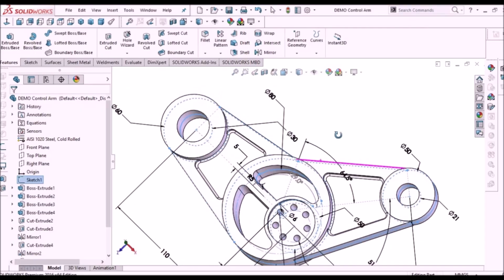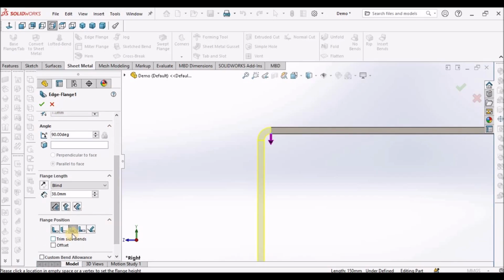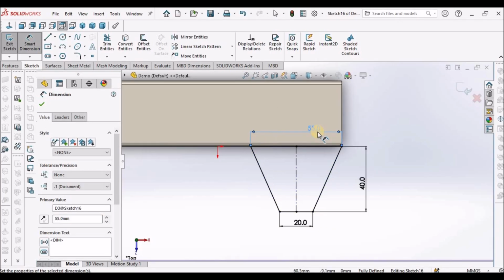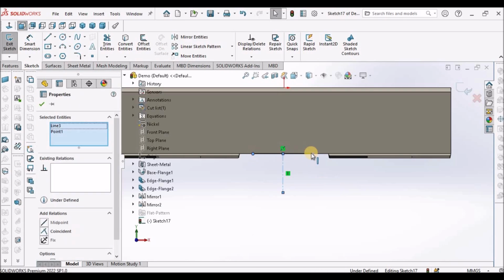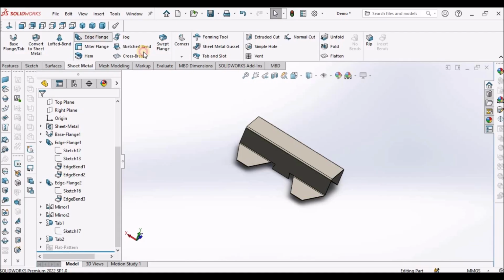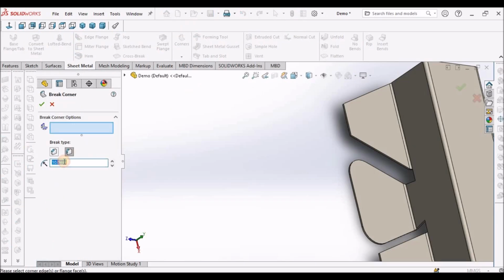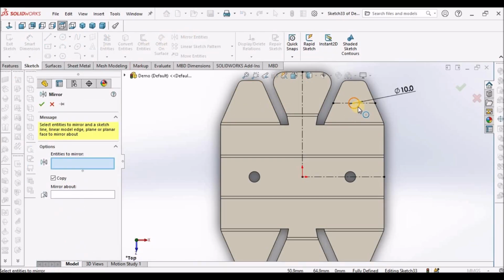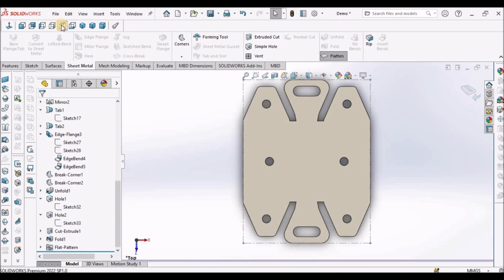Offset Bracket in SolidWorks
In this video, I am going to explain about "Offset Bracket" in SolidWorks - Sheet Metal. Here, I am going to TAB Feature, Base Flange and Edge Flange.